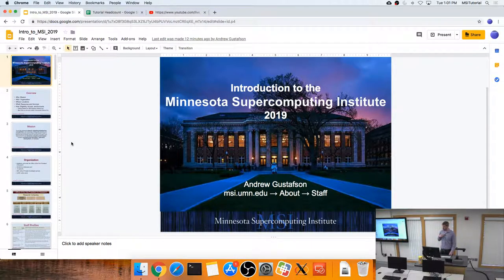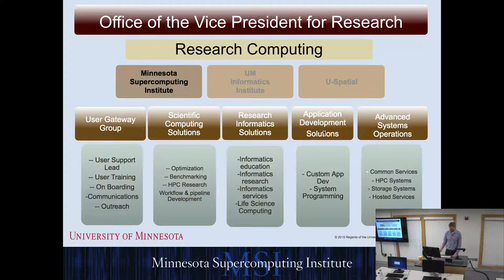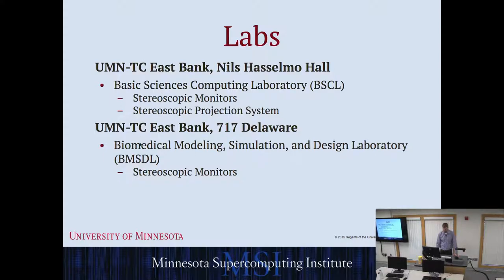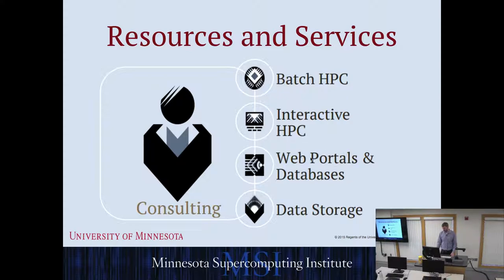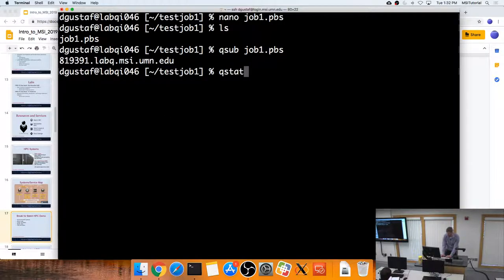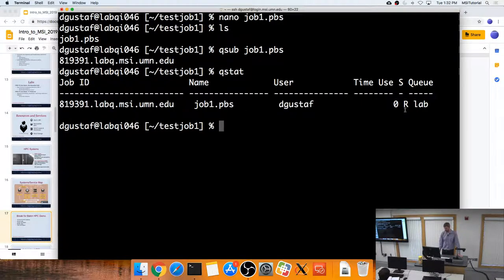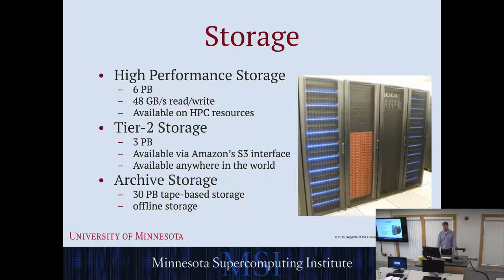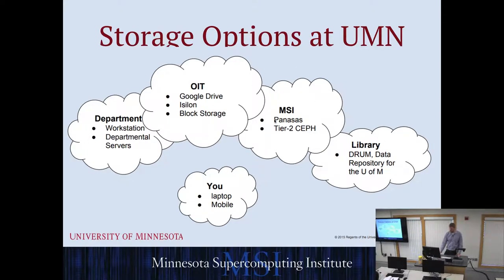MSI LIVE Tutorial: Introduction to MSI 9/24/19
Topic: Introduction to MSI
Presented by: Andrew Gustafson, Ph.D.
Date: 9/24/19